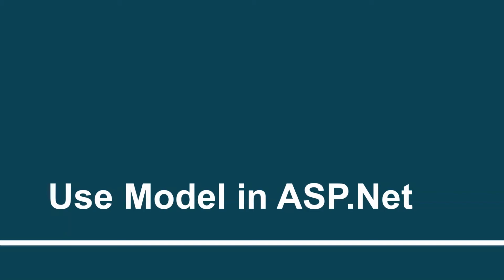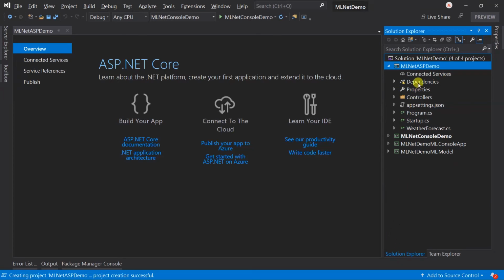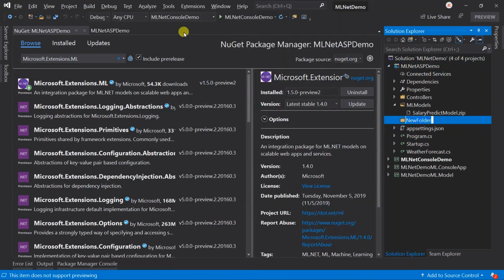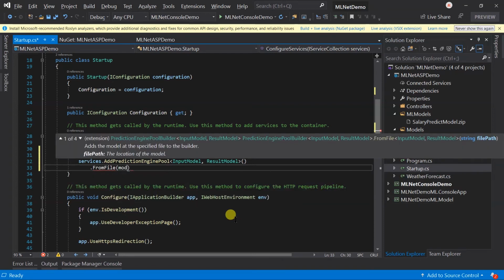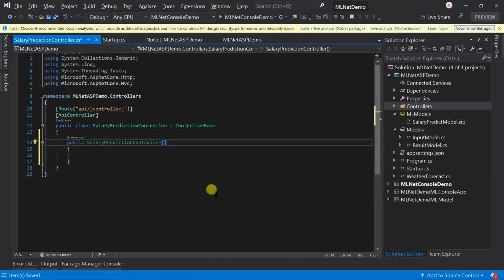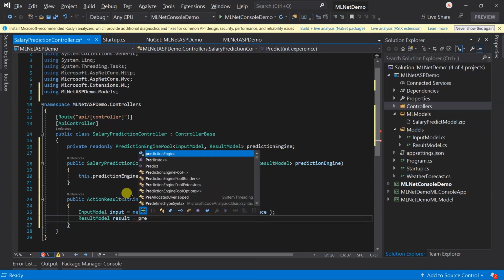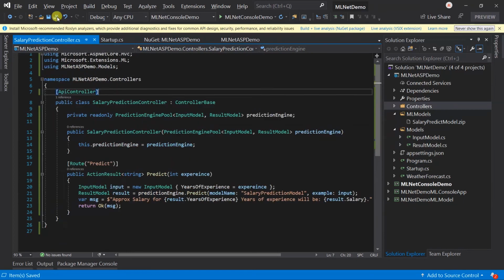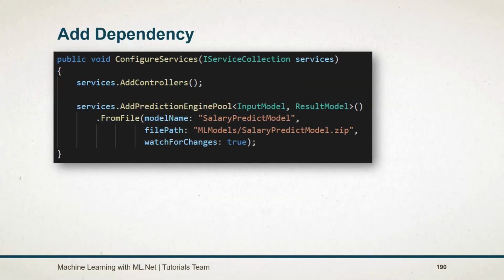Use Model in ASP.Net | Part - 71 | Machine Learning with ML.Net for Absolute Beginners